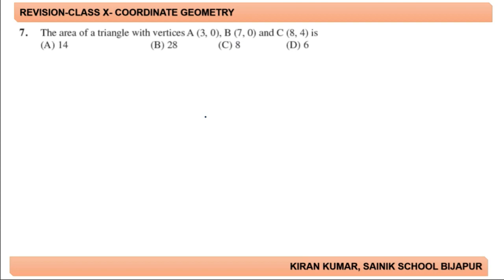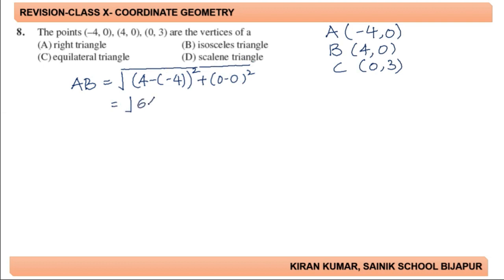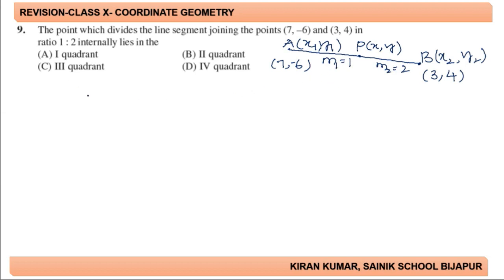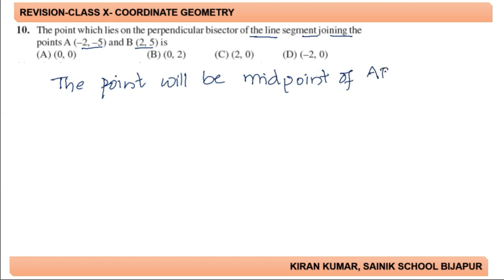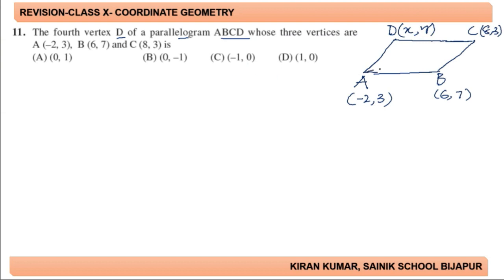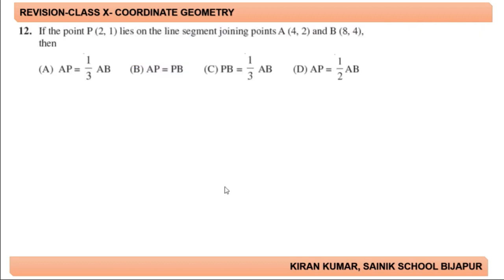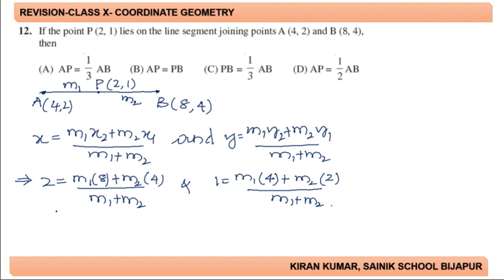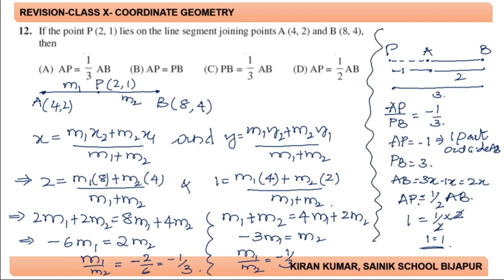X_REVISION_COORDINATE_GEO_PART-2